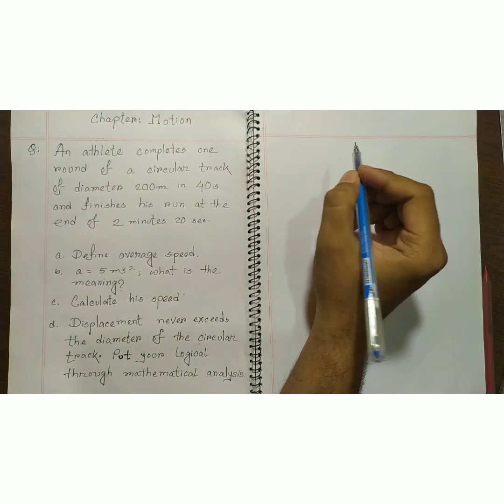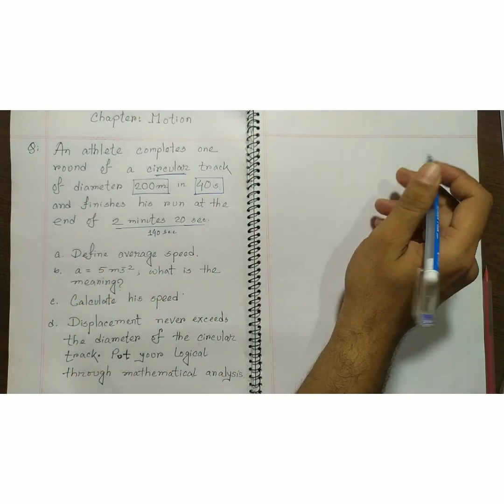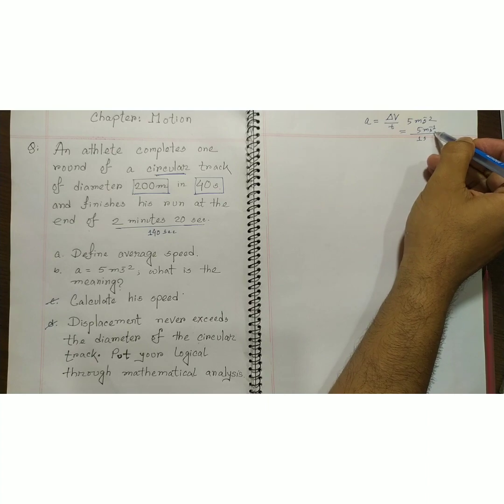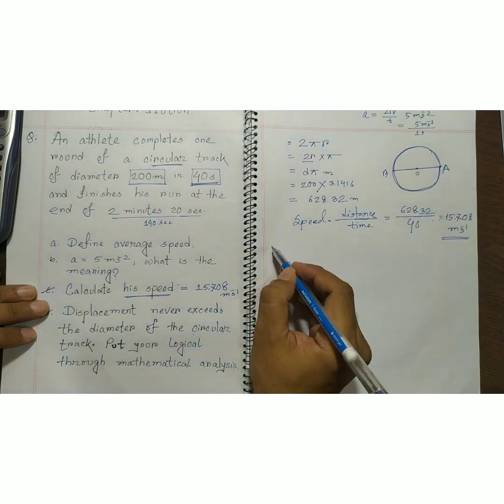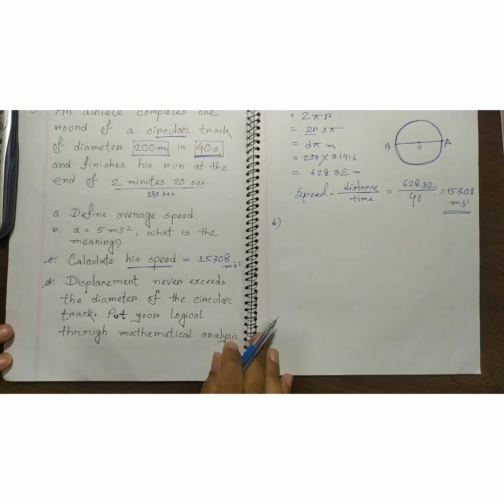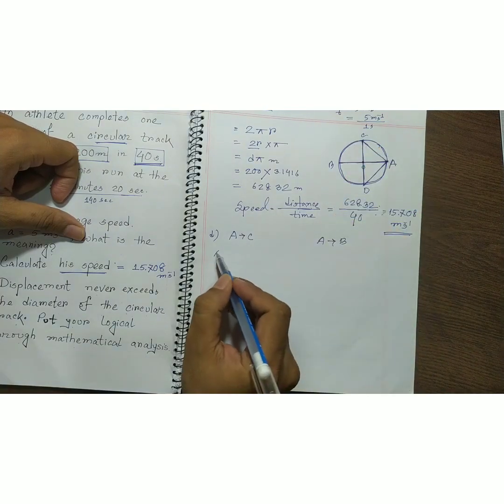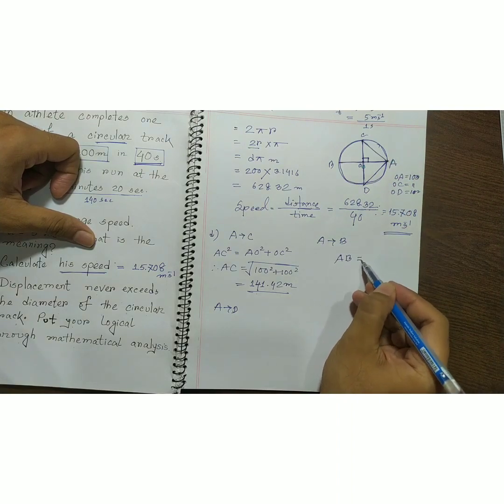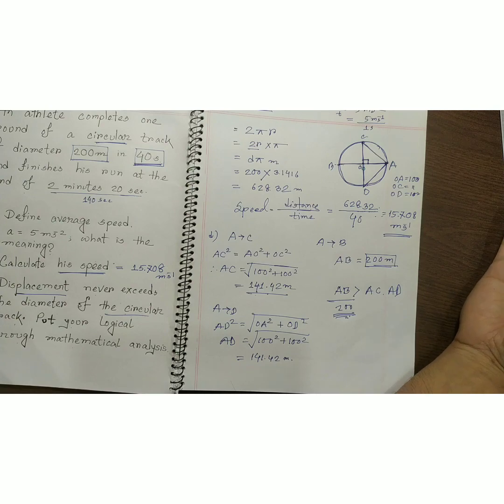03. Motion | Mathematical Solution | Creative Question